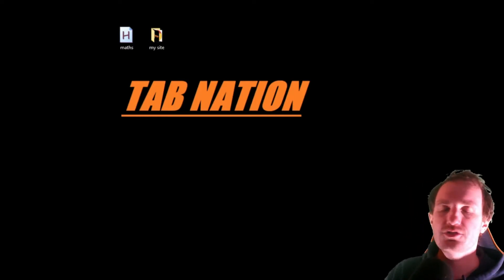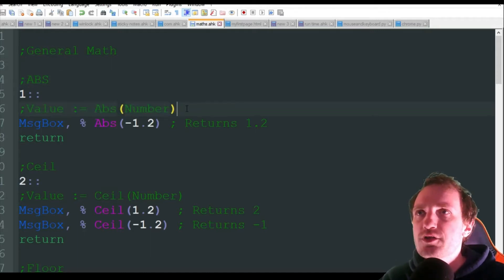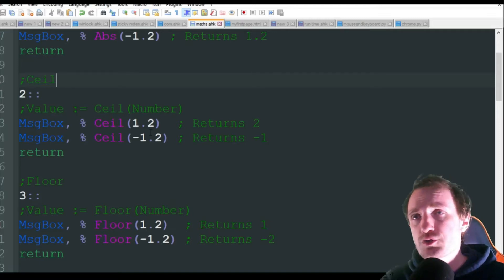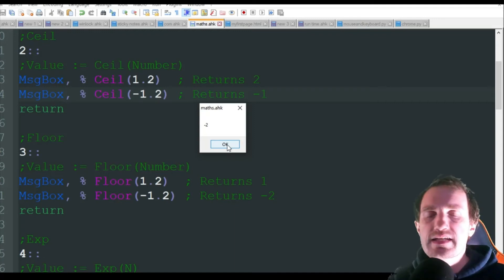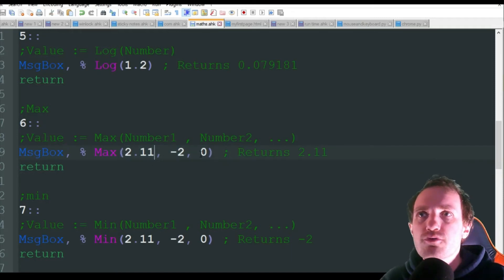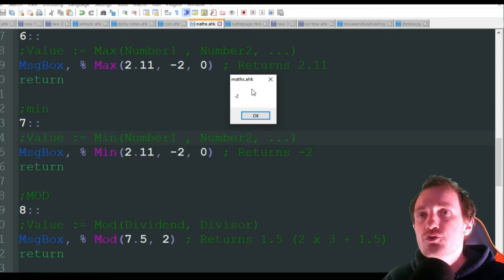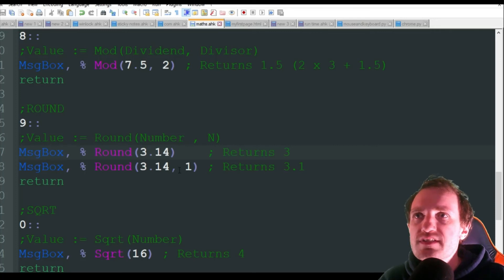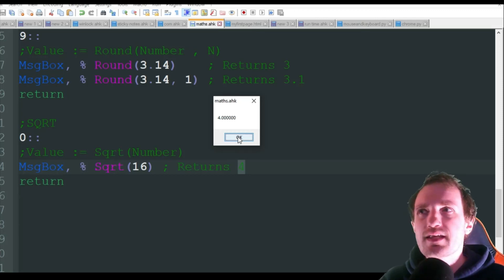AutoHotkey - Intro to Math - General Math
Lets learn some math in AHK even thought I hate math lol

0:00 timestamps
0:02 Intro
1:18 ABS
2:25 CEIL
3:01 FLOOR
3:26 EXP
4:38 LOG
5:04 MAX
5:49 MIN
6:37 MOD
7:24 Round
8:24 SQRT
9:07 Wrap up